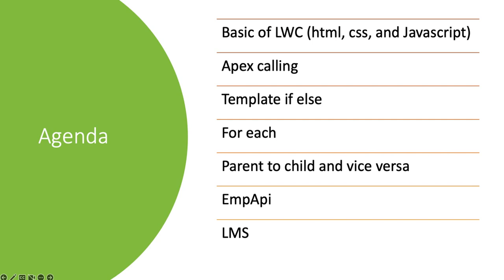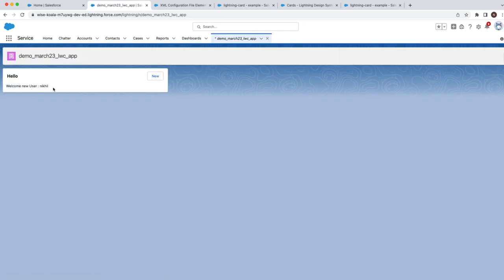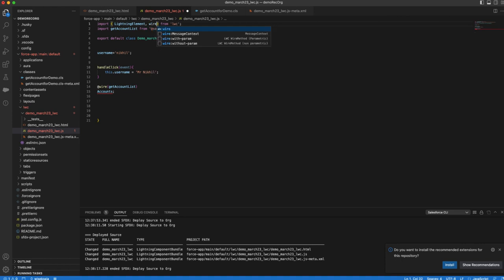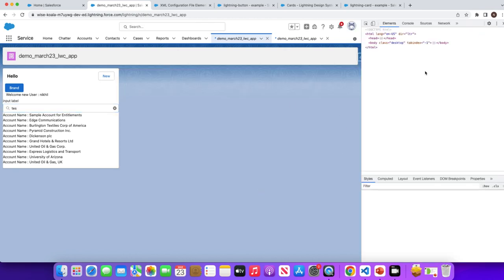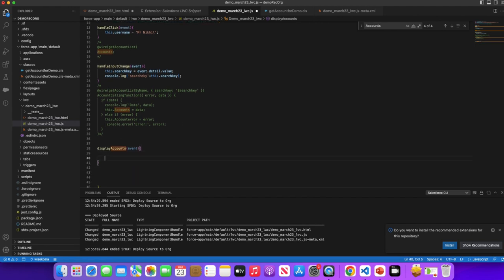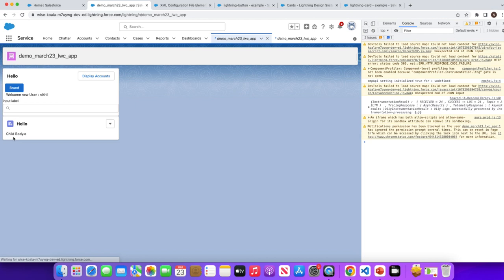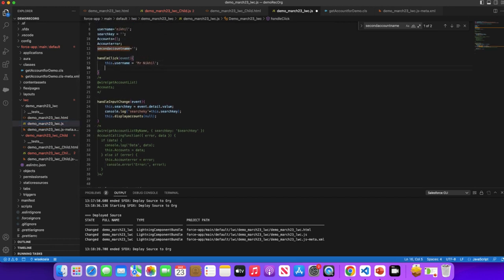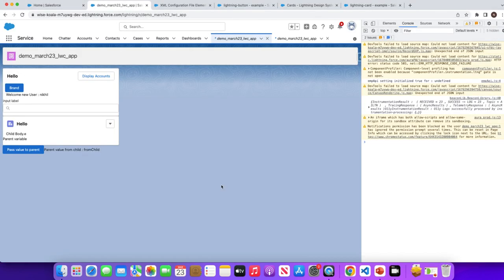Learn LWC quick and Easy part 1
Learn LWC in Salesforce faster and easy way
LWC Basics - if else, for each, apex calling - wire and imperative